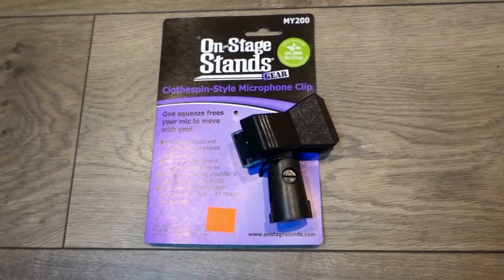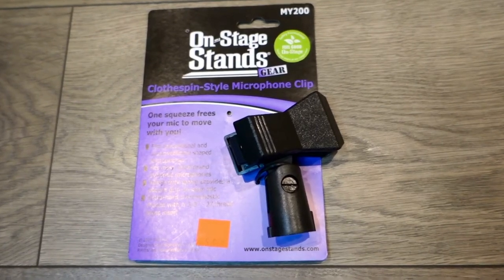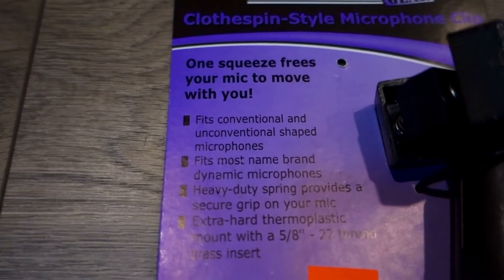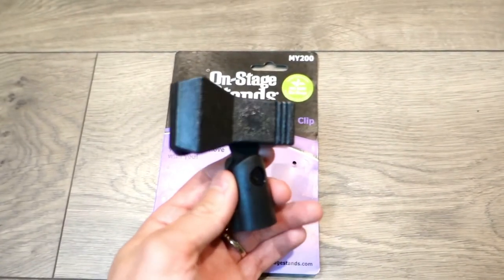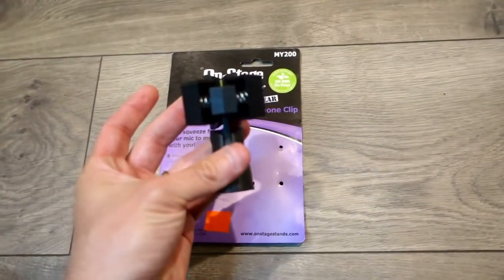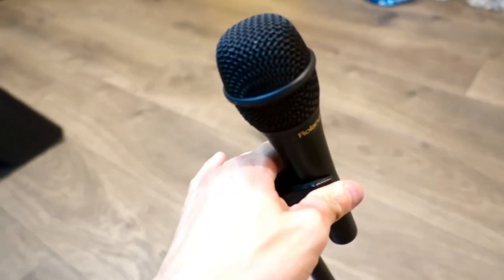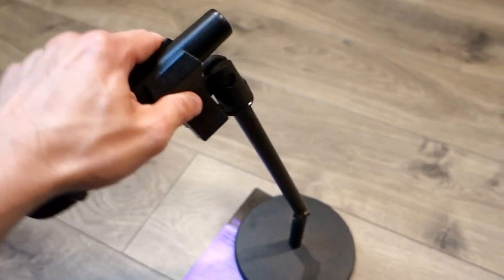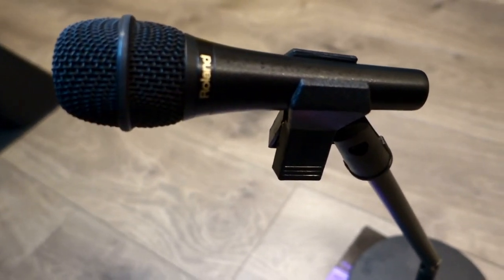On Stage Stand MY200 Clothespin-Style Mic Clip (Unboxing)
On Stage Stand MY200 Clothespin-Style Mic Clip Due to its efficient pinch-to-open mechanism, our MY200 Clothespin-Style Mic Clip is ideal for applications requiring quick mic interchange. The grip adjusts to securely hold mics of various sizes while providing a thin layer of shock-absorbent padding to reduce unwanted vibrations.